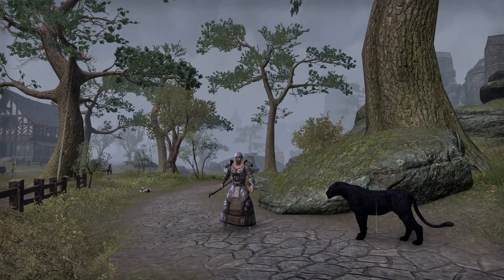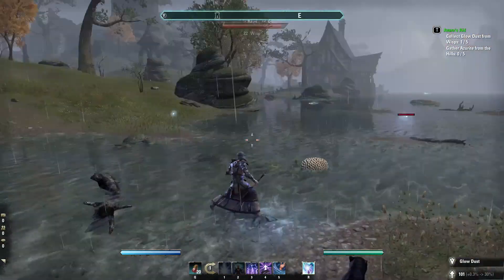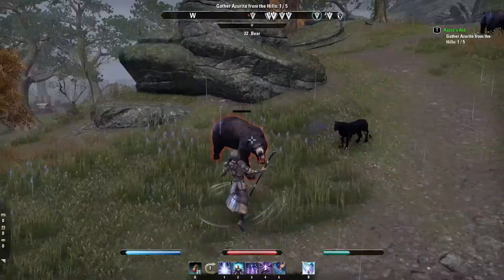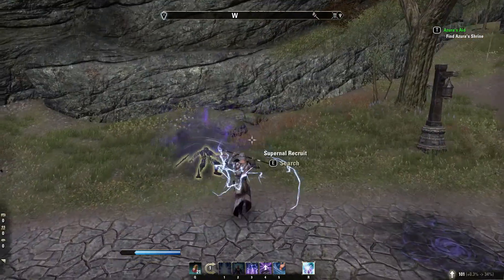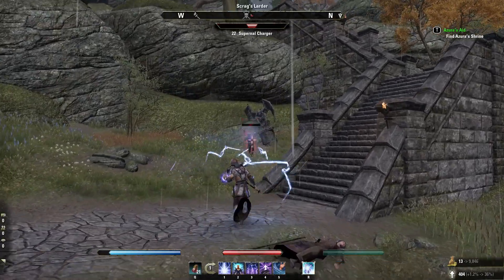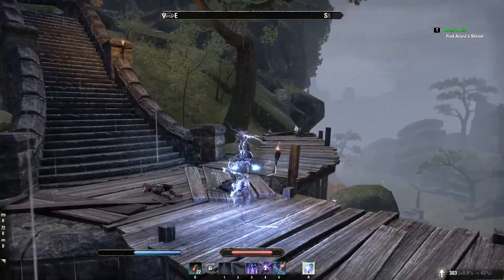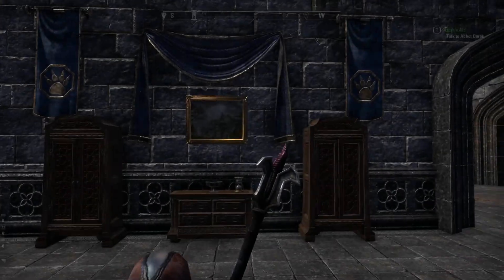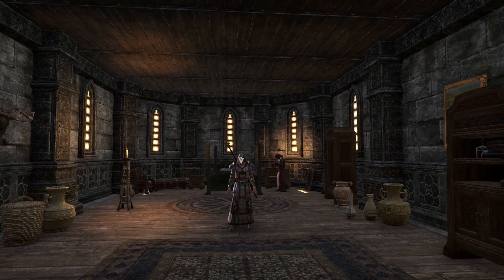"Finding Azura" - Part 19 - The Elder Scrolls Online: Tamriel Unlimited (PC Gameplay)